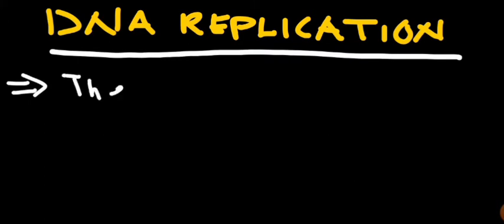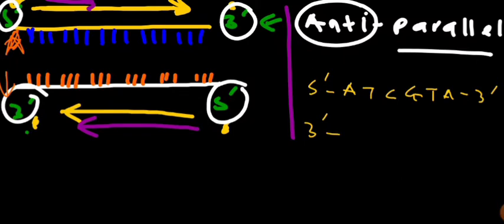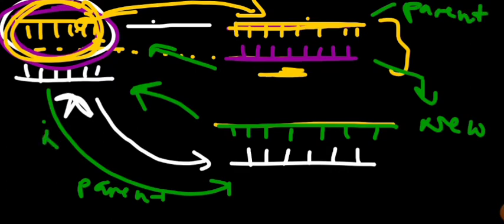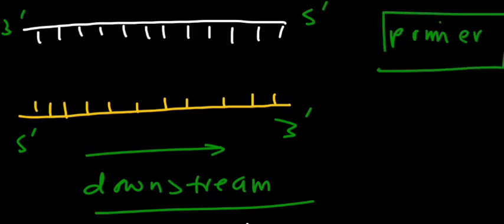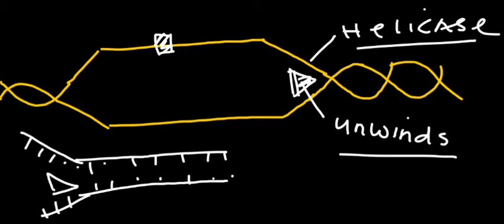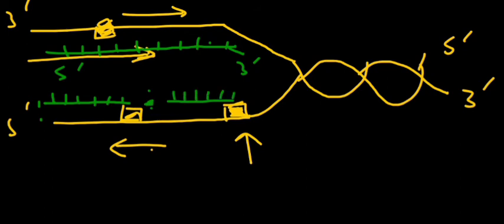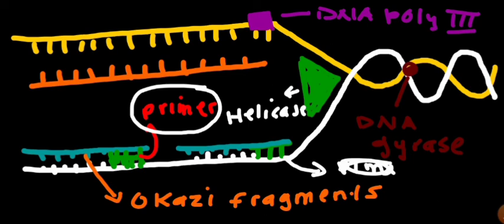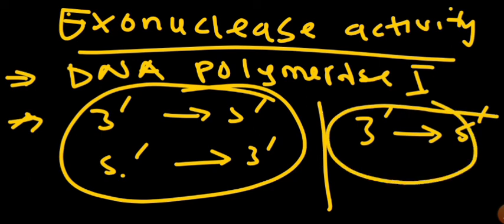DNA REPLICATION 🧬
Let's revise DNA replication!